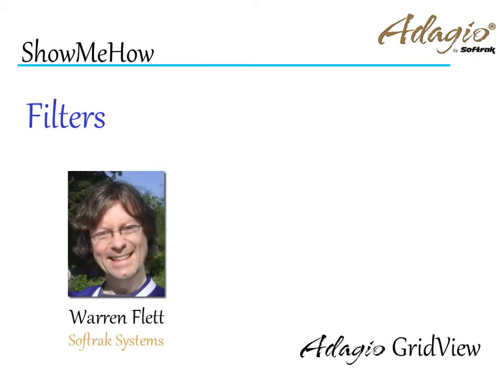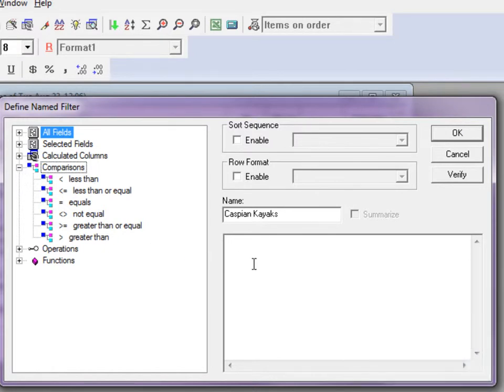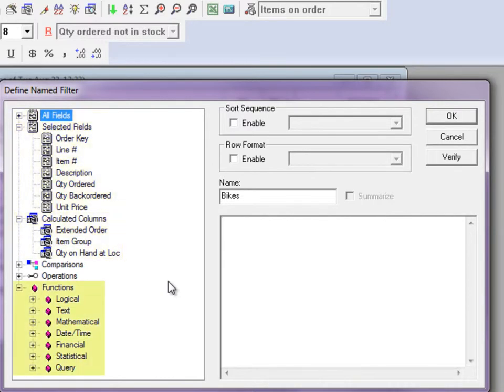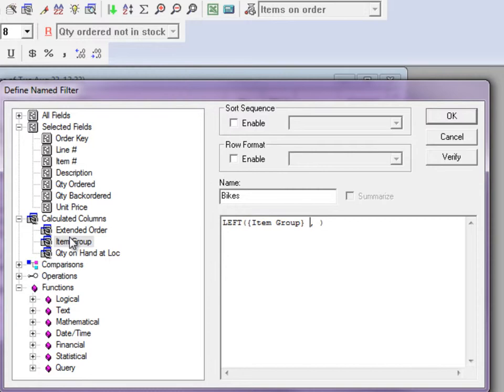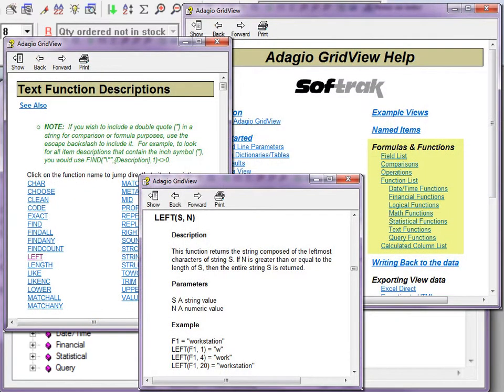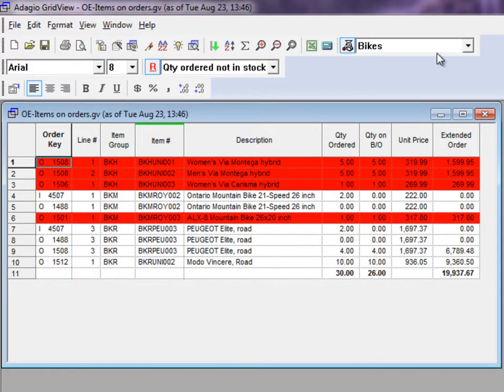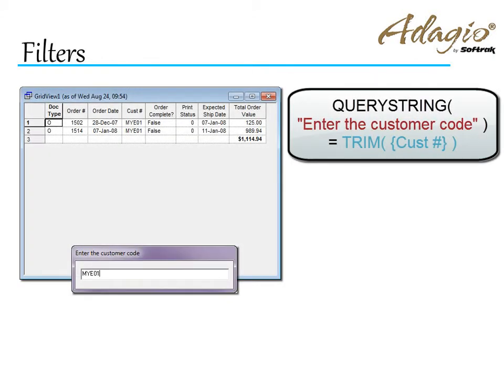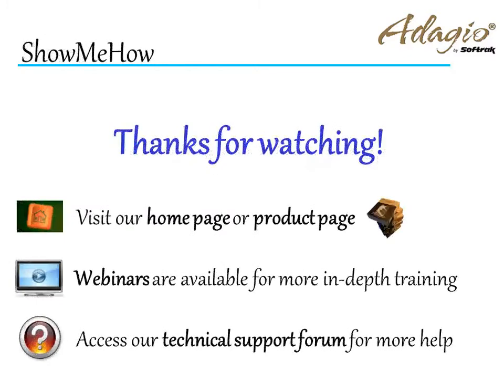Adagio GridView - Filters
Select only those important records meeting customizable criteria in Adagio GridView with filters